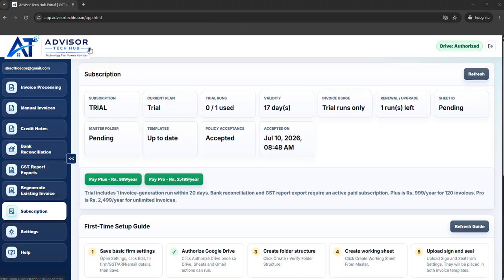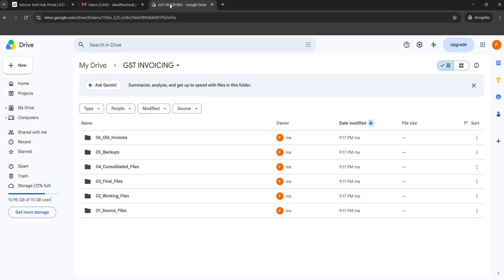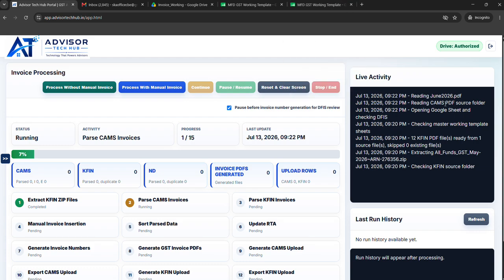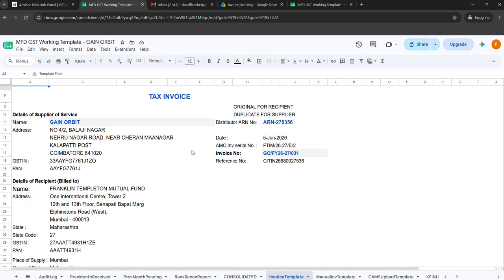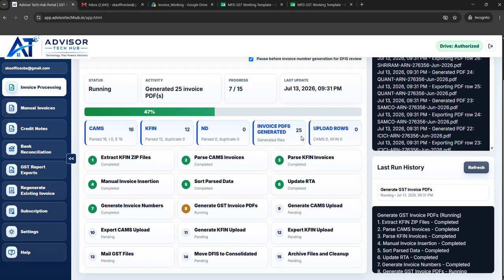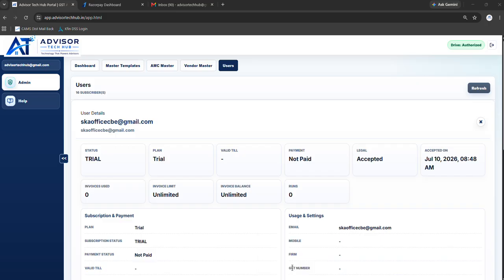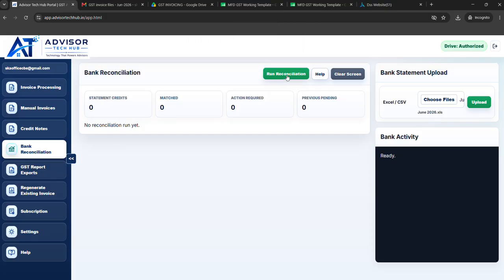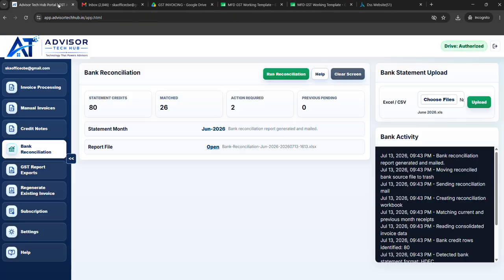Onboarding & Demo of GST Invoicing for MFDs Invoice Automation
**Advisor Tech Hub – GST Invoice Automation | Onboarding Settings & Complete Demo**

Are you a Mutual Fund Distributor registered under GST and spending several hours every month preparing AMC-wise invoices, checking brokerage receipts, reconciling bank transactions and compiling reports for your auditor?

In this complete demonstration, you will learn how to configure and use **Advisor Tech Hub – GST Invoice Automation**, a specialised workflow solution designed for Mutual Fund Distributors.

This video explains the important onboarding settings that should be completed before processing your invoices. Proper configuration helps ensure that your business information, GST details, invoice numbering and other preferences are correctly reflected in the invoices and reports generated through the platform.

✅ How to log in to Advisor Tech Hub
✅ Initial onboarding and account configuration
✅ Entering your business and firm details
✅ Configuring GSTIN and GST-related information
✅ Adding your registered office and communication details
✅ Configuring invoice prefixes and invoice numbering
✅ Configuring CGST, SGST and IGST preferences
✅ Managing AMC Invoice Details
✅ Understanding the GST invoice-processing workflow
✅ Reviewing generated invoices before download
✅ Downloading professional GST invoices in PDF format
✅ Managing credit notes and invoice corrections
✅ Understanding bank-reconciliation features
✅ Preparing GST-related reports and auditor-ready exports
✅ Accessing previously processed invoices and reports
✅ Completing the month-end GST invoicing workflow

This demonstration is useful for:

• Mutual Fund Distributors registered under GST
• MFDs receiving brokerage or commission from multiple AMCs
• Distributors currently preparing invoices manually in Excel or Word
• MFD offices managing CAMS and KFintech-related invoice data
• MFDs employing staff for invoice preparation and reconciliation
• Accountants and back-office teams supporting Mutual Fund Distributors
• MFDs looking to reduce repetitive month-end administrative work

### Why use Advisor Tech Hub?

Preparing GST invoices manually for multiple AMCs may involve repeated data entry, invoice-number tracking, PDF preparation, bank checking and report compilation.

Advisor Tech Hub helps organise these activities through a structured workflow covering:

🔹 GST invoice generation
🔹 Automated invoice numbering
🔹 AMC and business-detail management
🔹 Downloadable professional PDF invoices
🔹 Credit-note processing
🔹 Bank-account reconciliation
🔹 Rental RCM-related records
🔹 GST report exports
🔹 Auditor-ready Excel reports
🔹 Centralised invoice and report downloads

The platform is designed to simplify repetitive work, reduce avoidable manual errors and help MFDs maintain better records for their GST-related invoicing process.

### Important onboarding recommendation

Complete all onboarding settings carefully before generating your first invoice. Verify your:

• Legal business name
• GST registration number
• Registered address
• Bank details
• Invoice prefix and numbering sequence
• SAC and GST rates
• Financial-year settings
• AMC and customer information

Please consult your Chartered Accountant or GST professional regarding the GST treatment, tax rate, place of supply, reverse-charge applicability and return-filing requirements applicable to your business.

Please send a WhatsApp message with your name, ARN number and support requirement. Calls may not be attended, as all enquiries and assistance are handled only through WhatsApp.

### About Advisor Tech Hub

**Advisor Tech Hub – Technology That Powers Advisors**

Advisor Tech Hub develops technology-enabled workflow solutions to help financial advisors and Mutual Fund Distributors simplify operational and administrative activities.

• GST invoice processing
• CAMS and KFintech invoice downloads
• AMC-wise invoice preparation
• Bank reconciliation
• Credit-note processing
• GST report exports
• Advisor Tech Hub onboarding
• MFD back-office automation

📤 Share it with other Mutual Fund Distributors.